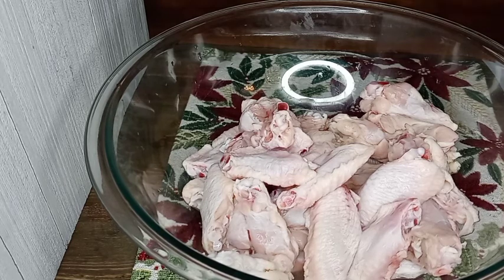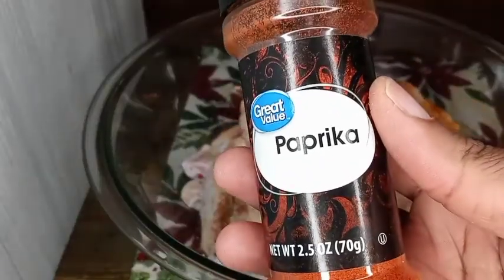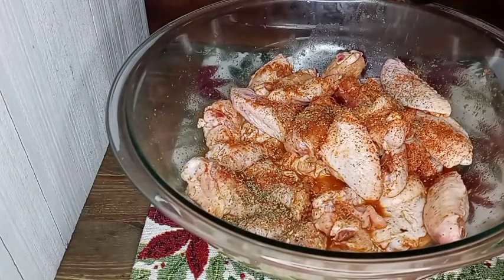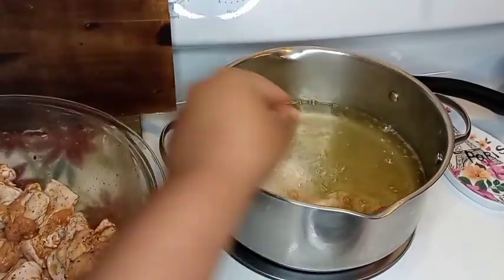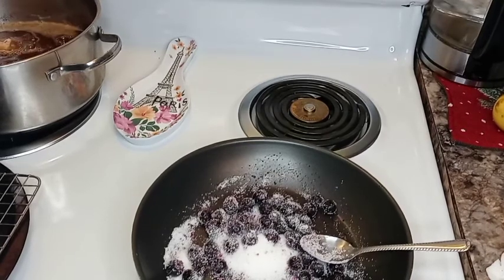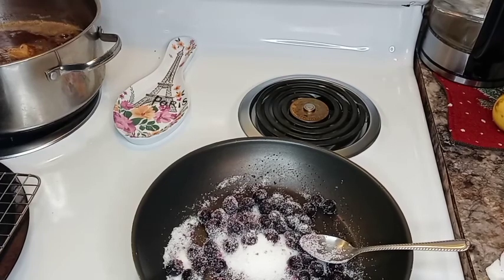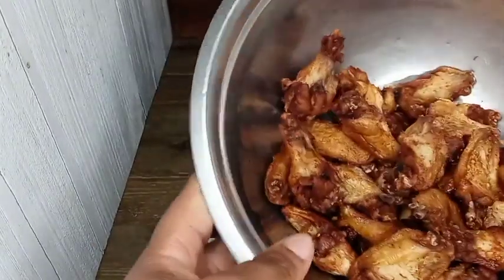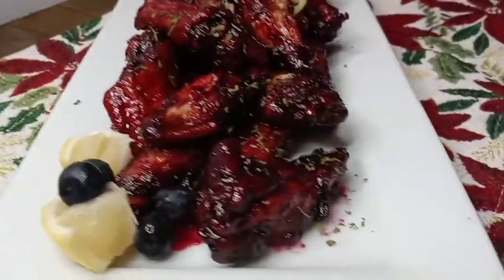Jerk Lemon Blueberry Wings || How To || Jamaican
New Flava Alert🔉🔊🔉🔊🔉🔊

Give this a try. You won't regret it. Let your taste buds dance.